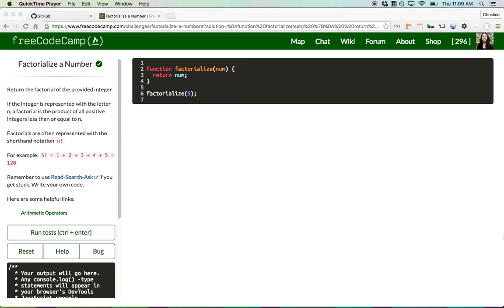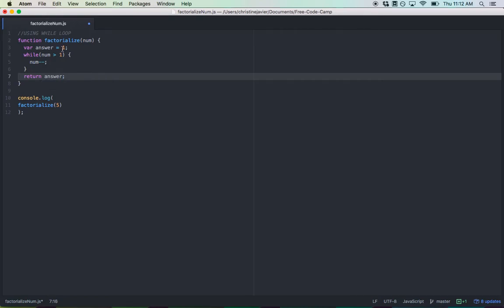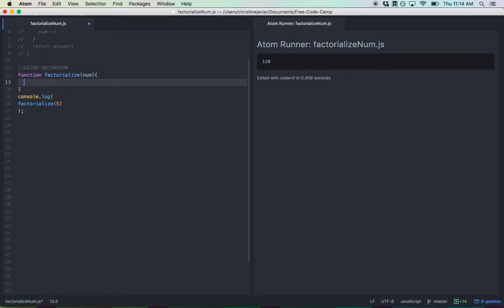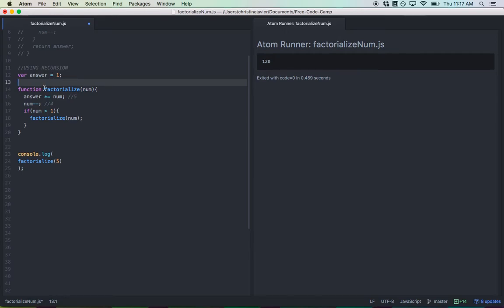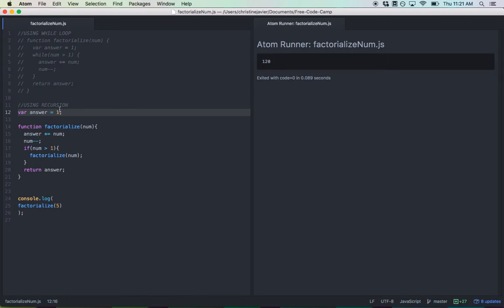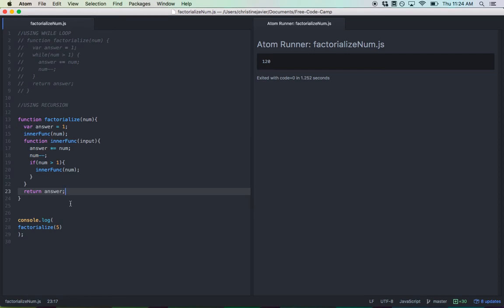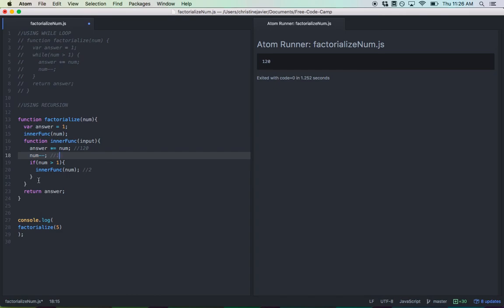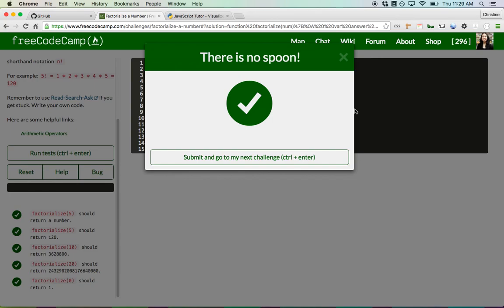Free Code Camp: Factorialize a Number (TWO Solutions)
Two different solutions for Free Code Camp's "Factorialize a Number" Algorithm. One solution implements a while loop, while the other uses recursion.